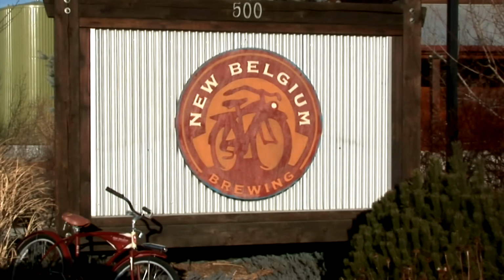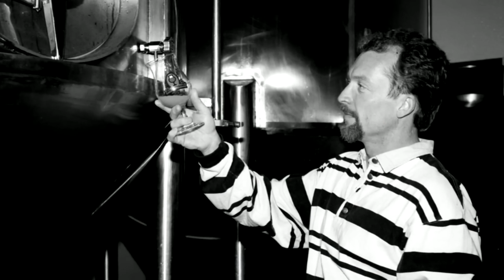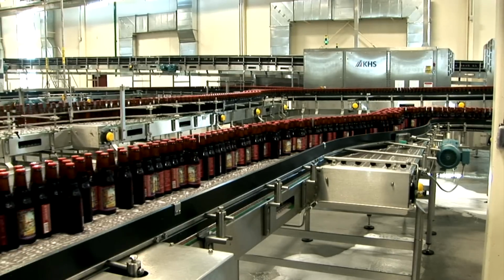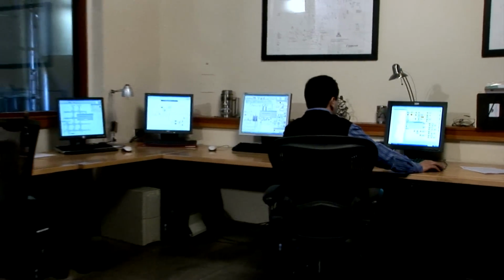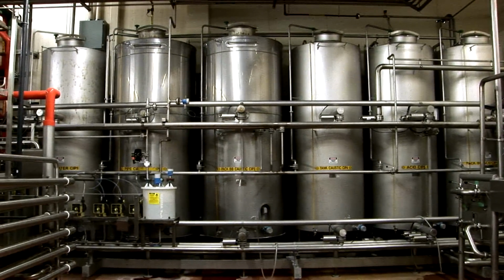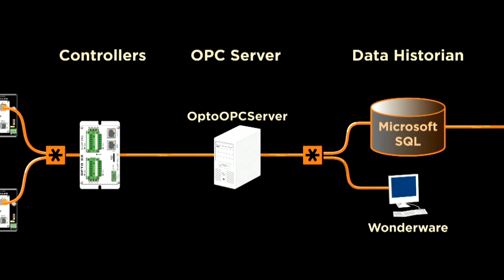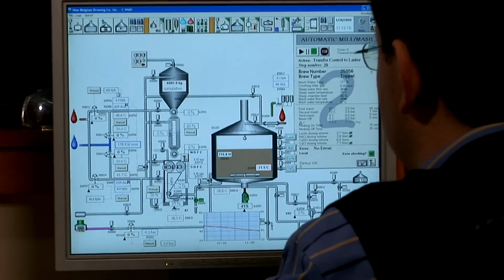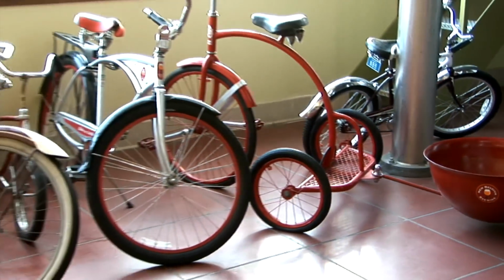Opto 22 Case Study: New Belgium Brewery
Fort Collins, Colorado-based New Belgium Brewery produces its popular Fat Tire Amber Ale and other beers in a modern facility that supports New Belgium's dedication to quality, efficiency, and environmental stewardship. Opto 22 systems are used throughout. Cheers!